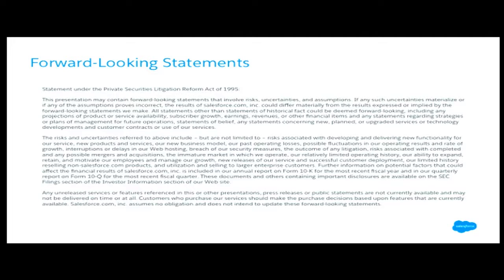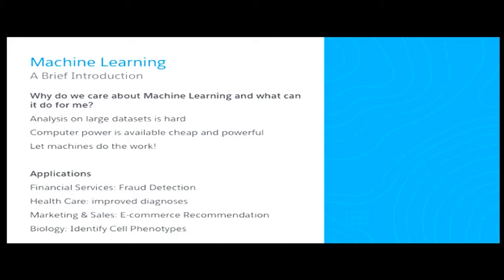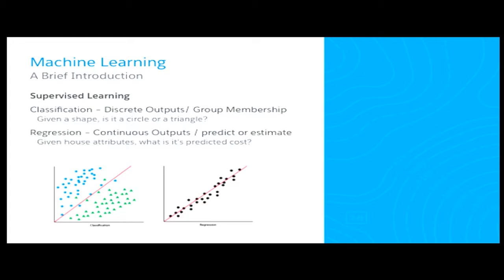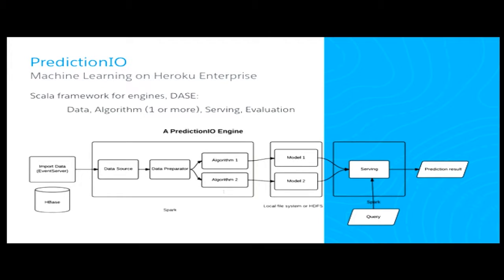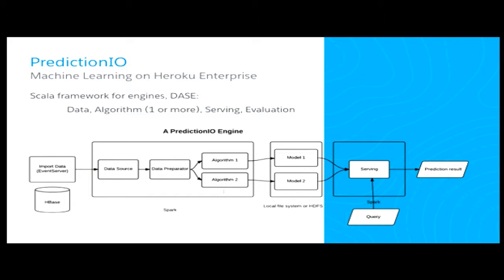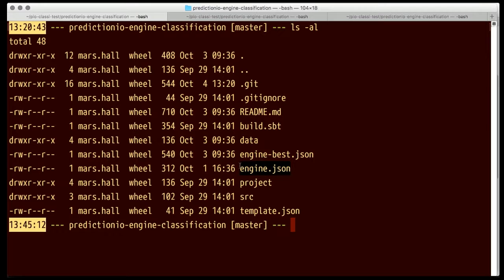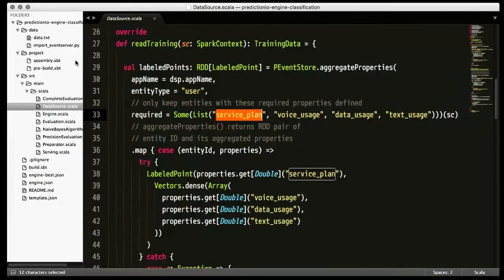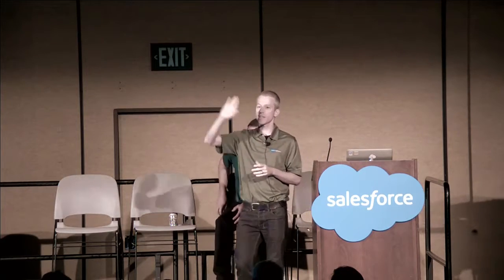Exploring Machine Learning on Heroku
Want to learn how to build more intelligent apps using machine learning? Then attend this session to get started with machine learning on Heroku. Join us as we explore tools and techniques that use Heroku compute and data services for prediction, classification, and other types of data exploration. You?ll see demos of how to train a machine learning model on Heroku, and how to use your trained model to enhance your Salesforce applications.